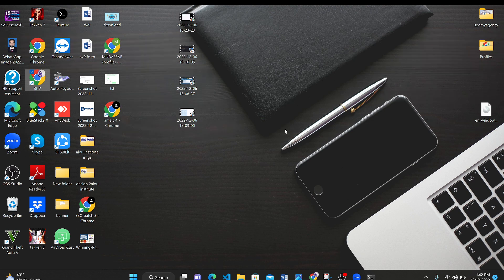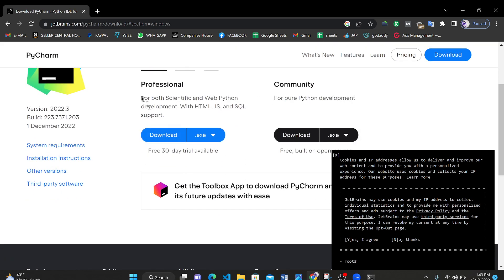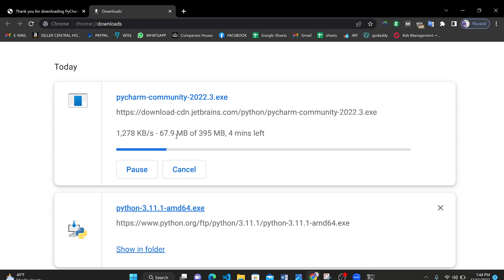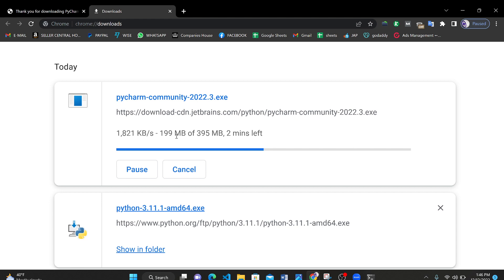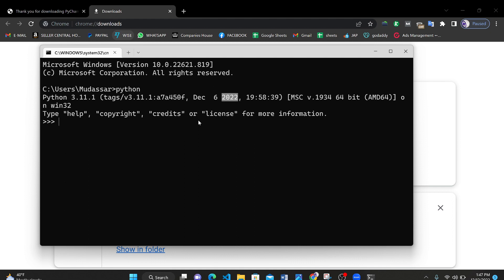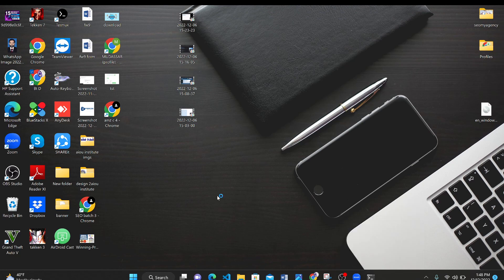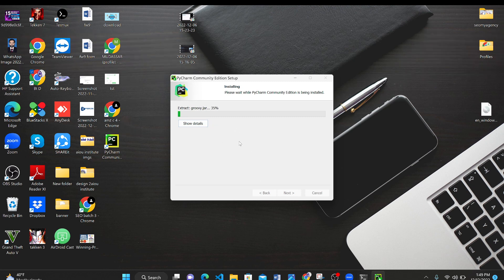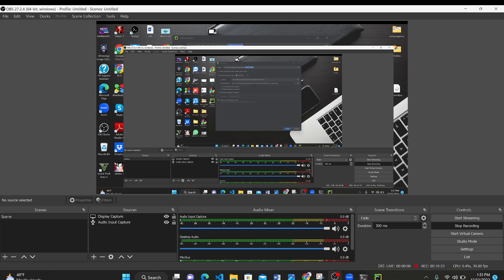Boost Your Programming Skills: Install the Latest PyCharm IDE Now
in this video I am teaching you that how can you download latest version of pycharm in your windows or mac operating system. lots of people dont know how to asign right path. Afer watching this video all of your installation errors will be resolved.